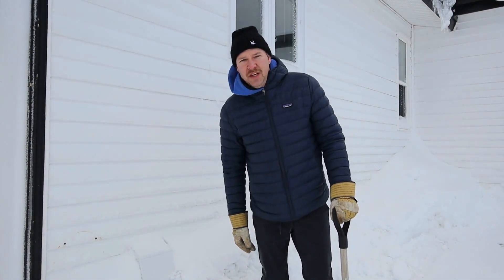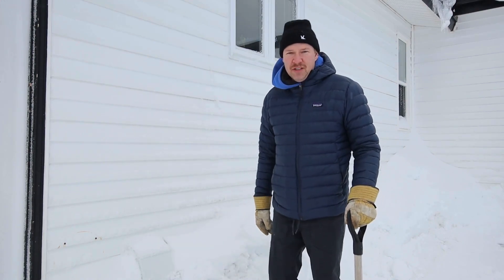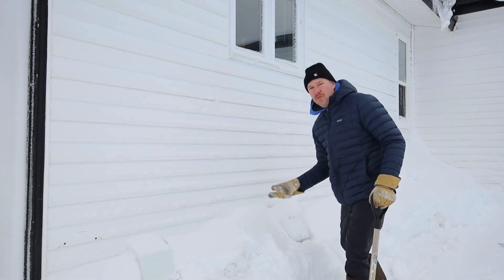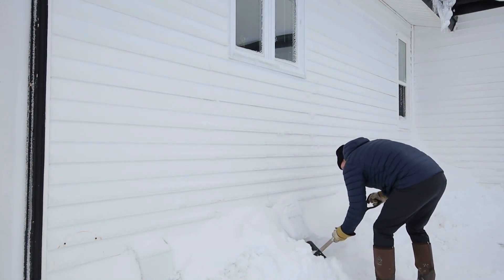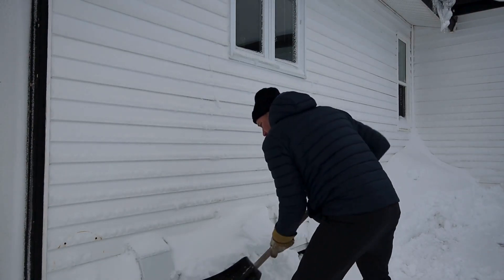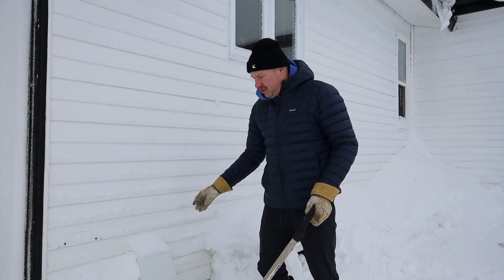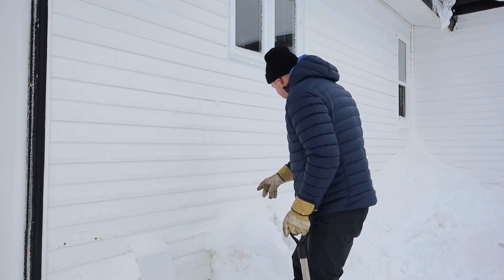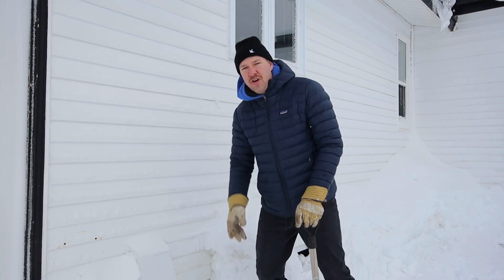REMOVING SNOW AWAY FROM AIR INTAKE VENTS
🌨️ Winter Woes? Don't let snow wreak havoc on your home! ❄️🏠